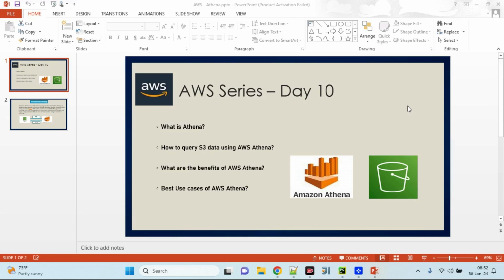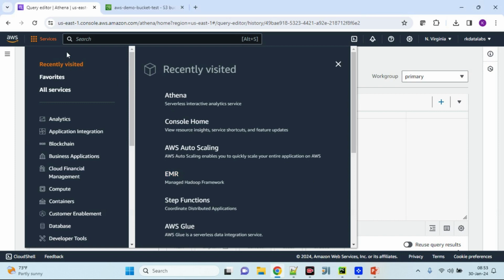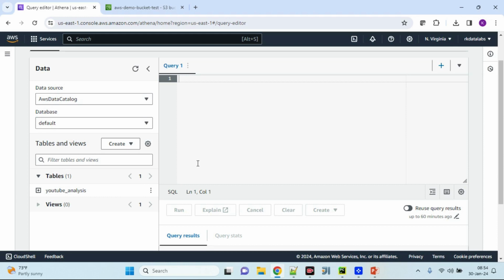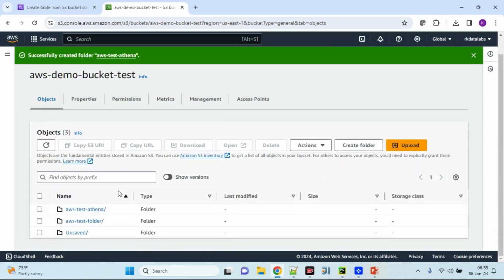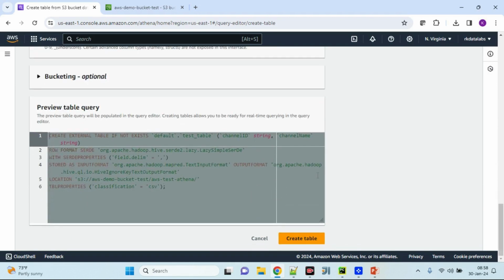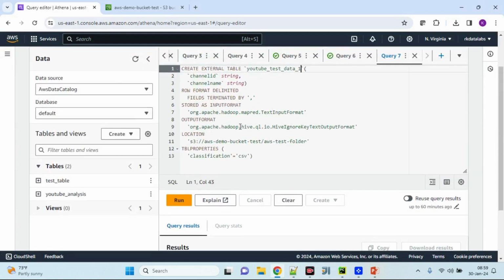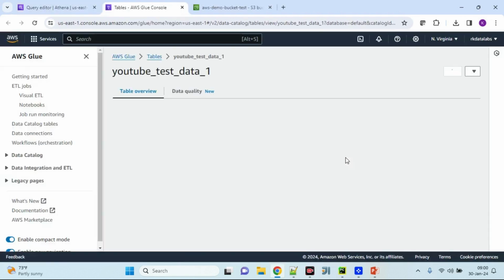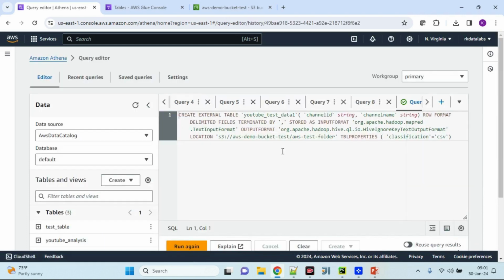AWS - Athena + S3 | complete hands-on Demo | AWS Series | Day-10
Hey guys🙋‍♂️, my channel🎥 is focused on delivering free content on latest cutting-edge technologies which is much needed in the IT Industry right now to accelerate technical skills.

With this video, you can simply understand how aws athena can be used for querying data in S3 location (ad-hoc purpose) & basic querying

👉🏾 Cloud (AWS)
👉🏾 Artificial Intelligence (AI)
👉🏾 Unix/Linux
👉🏾 Python